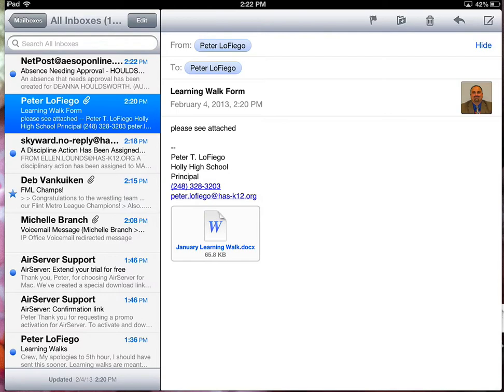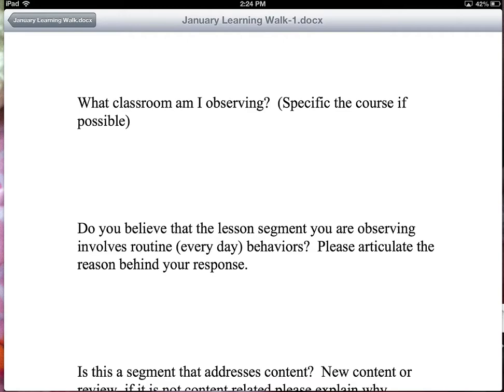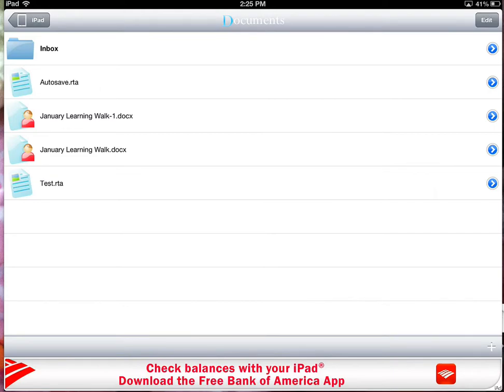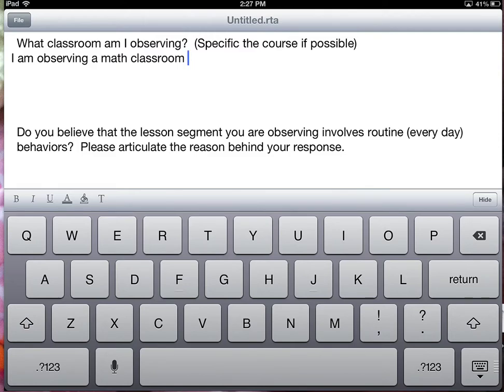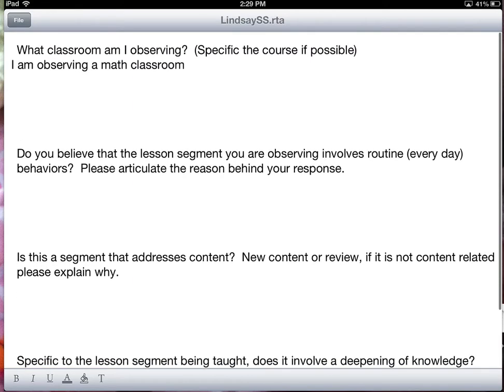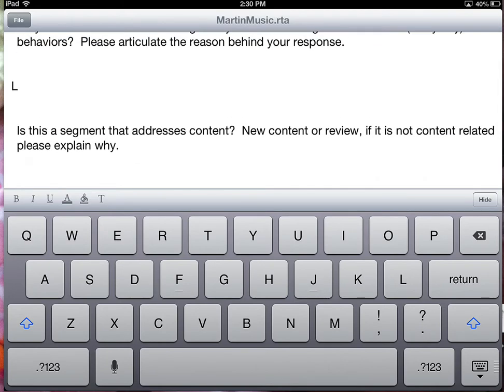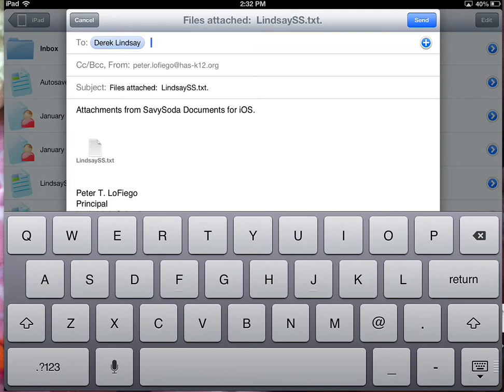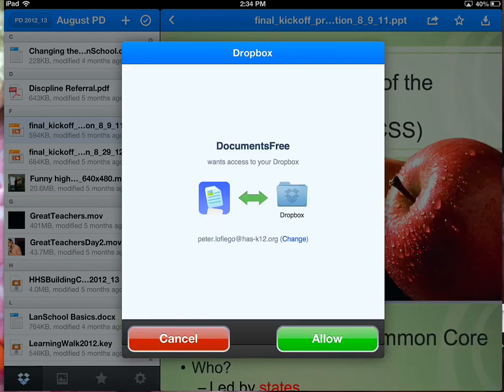iPad Training Documents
Documents Training for Staff